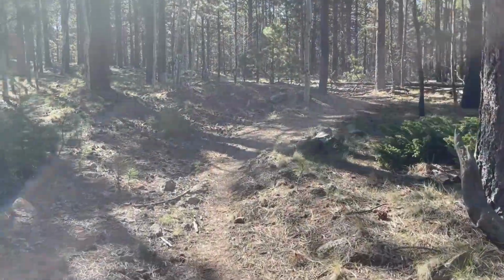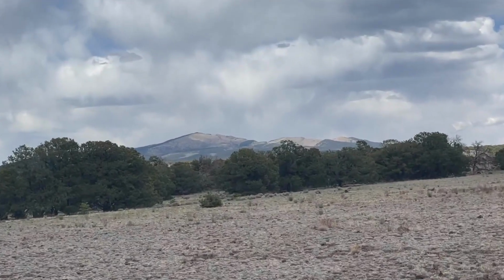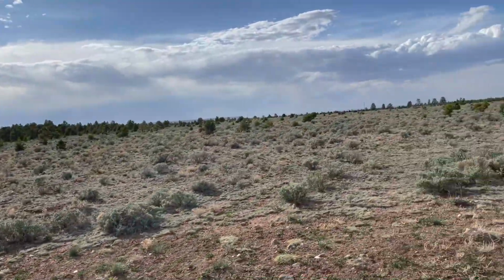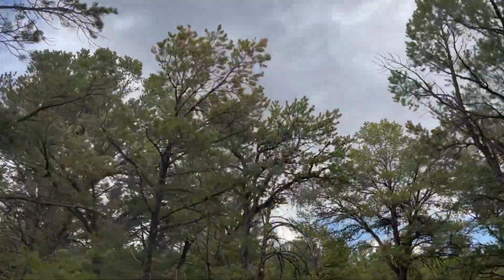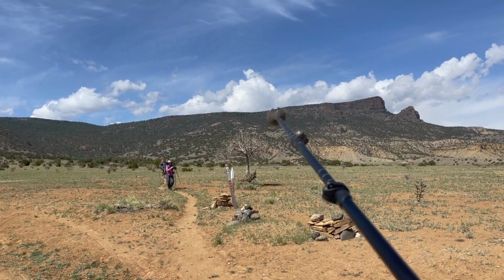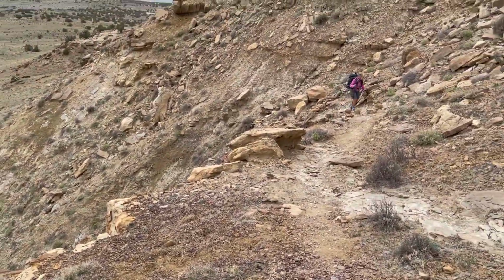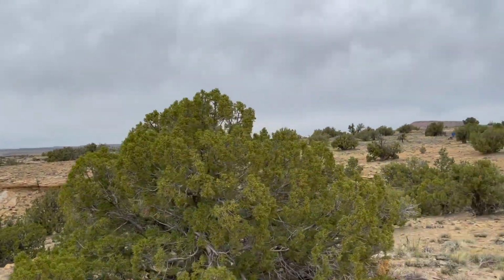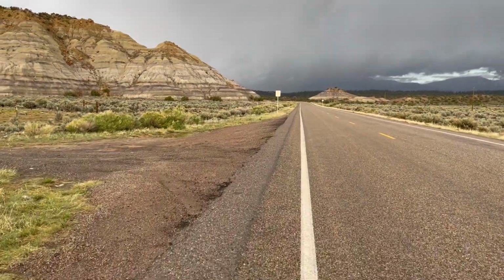CDT 2021: Grants to Cuba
We did this section a little differently.  We did a day hike to Mt Taylor and back to Grants.  Then we returned the next day to the south end of the Mt Taylor alternate and walked north to Cuba.